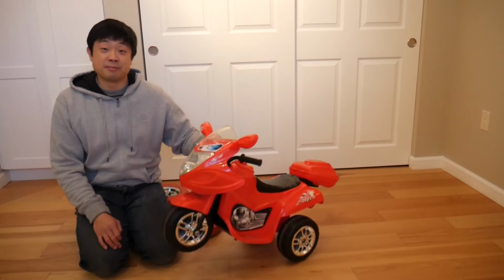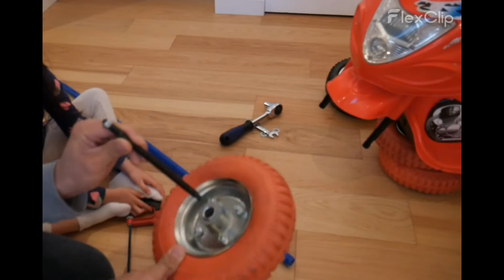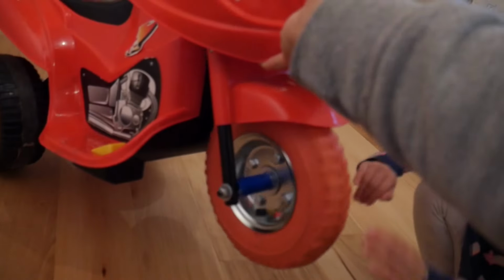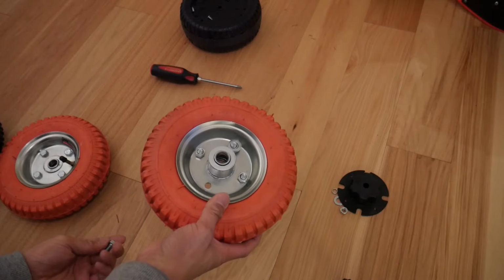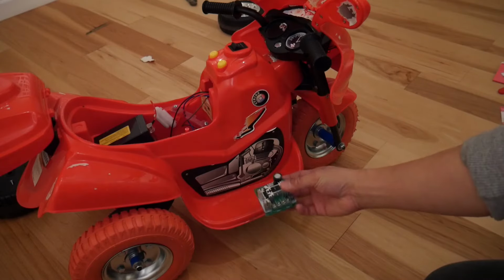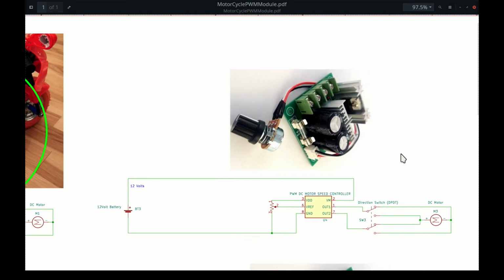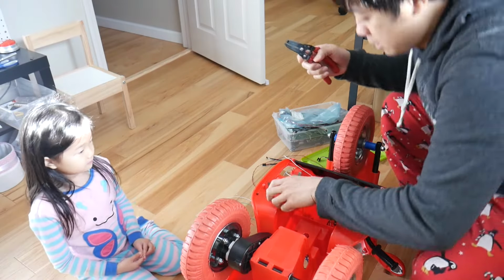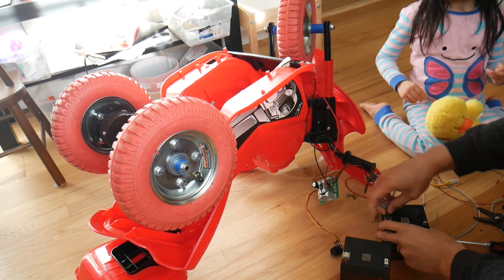How to Mod a Kids Ride on Motorcycle: Adding Rubber Tires With Speed Control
I obtained a kids ride on toy motorcycle for free for my kid.  It was well used and came without a battery.  After placing a 12v in it, I discovered that it ended up too fast and jerky for my kid to ride it enjoyably.  So this is a video of how to modify a kids ride on bike with rubber tires and a speed control to have a smoother ride.

The rubber wheels were purchased from Harbor Freight.  The speed controller is a DC motor PWM module from online.  There was some electronics patchwork that I made to interface the existing motorcycle's pedal to the speed controller to turn it into a throttle.